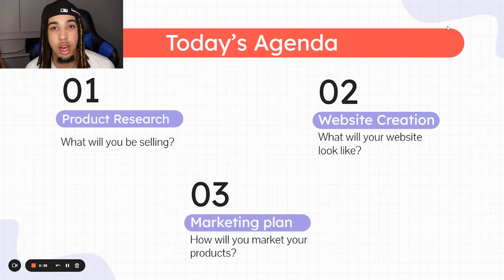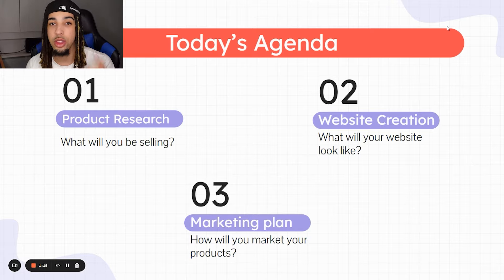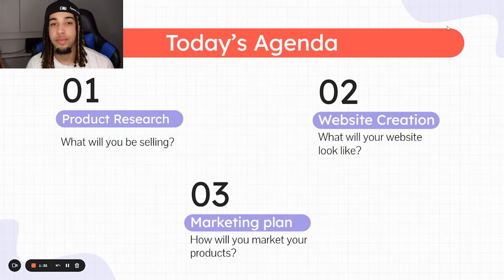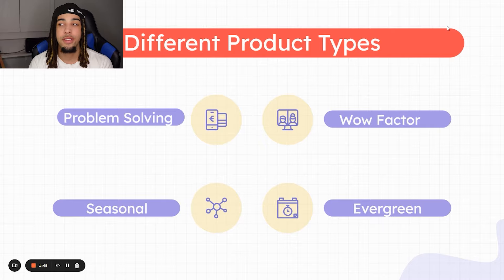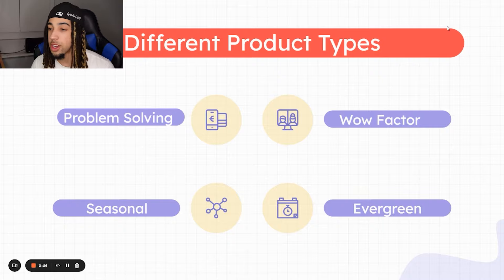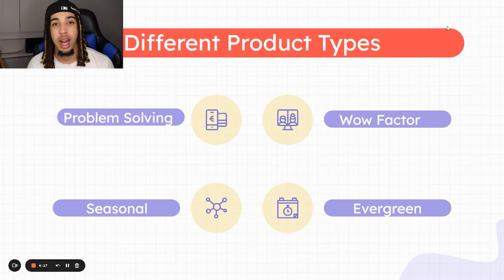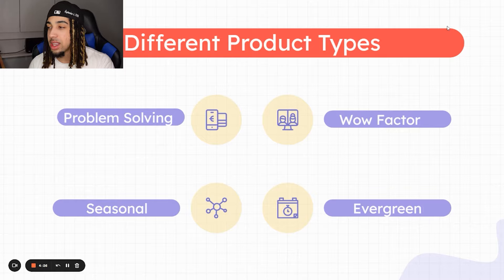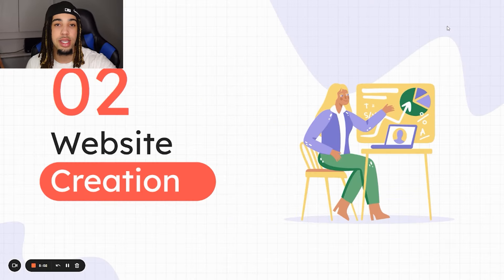How To Start Shopify Dropshipping In 2022 FOR FREE AS A BEGINNER | Dropshipping Guide For Beginners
If you are someone that wants to grow your business or your are a dropshipping beginner, you are in the right place!